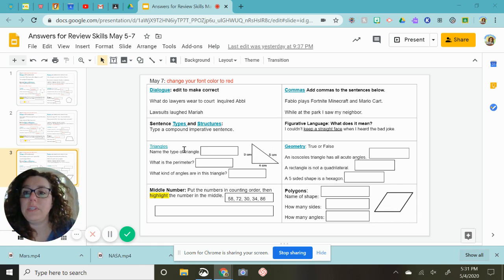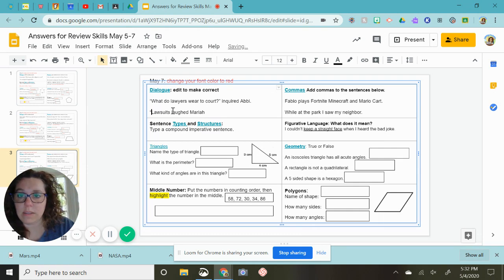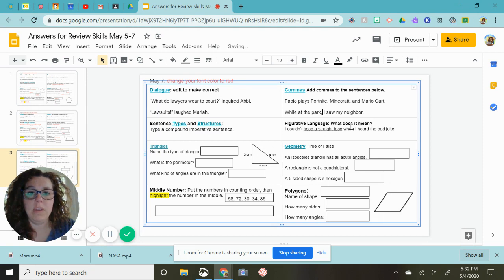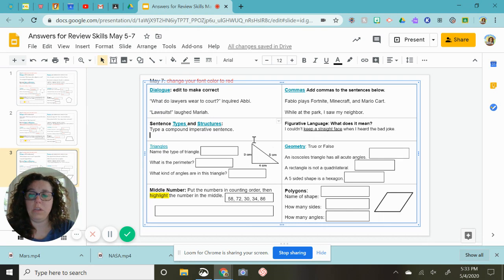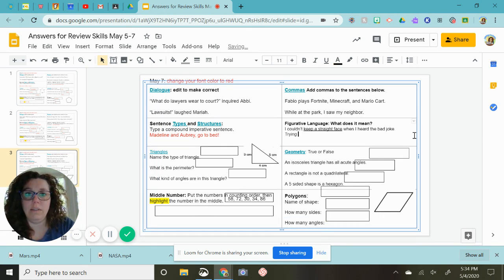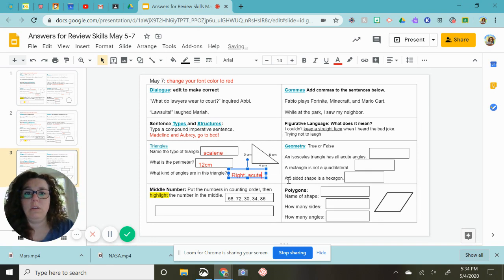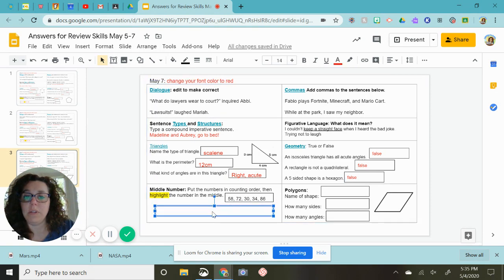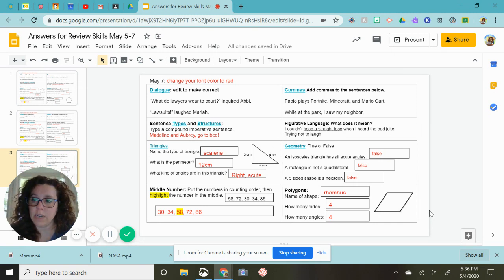May 7 Review Skills